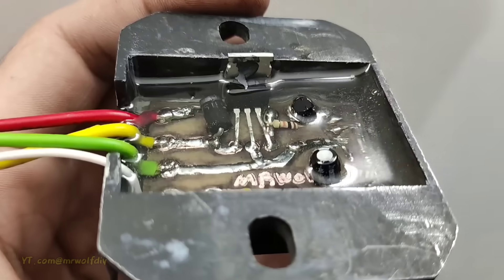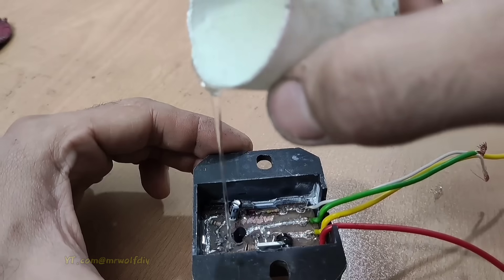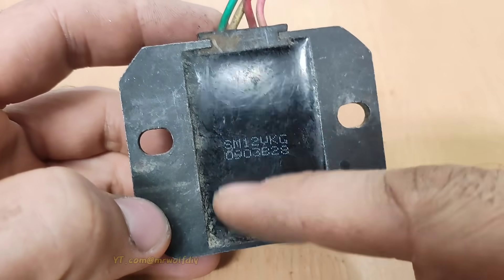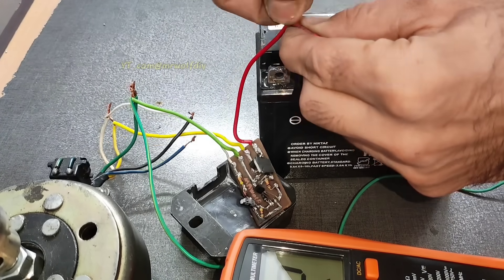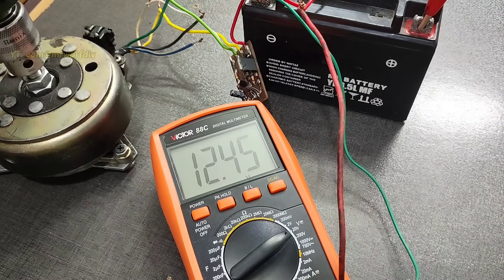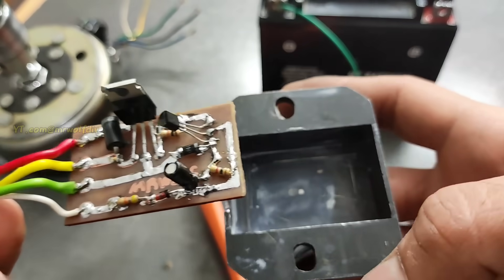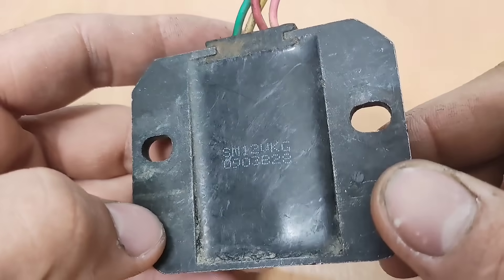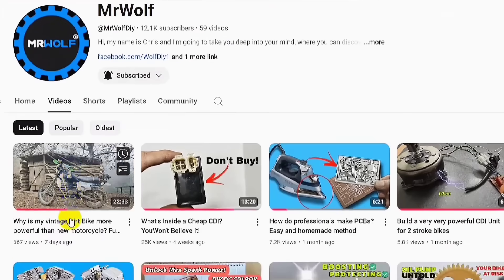The Easiest Way to Build a Motorcycle Regulator – Mind-Blowing Hack!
🔥 Hello, friends! 🔥
Today, I have another awesome tutorial for you! In this video, you’ll learn how to build a simple, efficient, and reliable regulator for your motorcycle.

The regulator is a crucial component in a motorcycle’s electrical system. If it doesn’t work properly, it can cause a lot of trouble! But don’t worry—this DIY project will guide you step by step to create a high-performance regulator at a minimal cost that improves your motorcycle’s electrical system.

✅ Learn how to build your own motorcycle regulator.
✅ Solve motorcycle electrical and charging issues for good.
✅ Save money—no need to buy expensive parts.
✅ A simple yet practical project for all motorcycle enthusiasts!

🚀 So don’t miss this tutorial—watch now!

❗Attention:
👉This regulator is specifically designed for carbureted motorcycles with an AC stator.
Actually Single phase Stators.
Two stroke or 4 strokes engines.

👉If at high RPM the voltage exceeds 14.7V, change the Zener diode value to 9V for 12V engines.

👉For use in 6V motorcycles, reduce the Zener diode value to 5V،And replace the 47K resistor with a 51K resistor.

👉The circuit of this regulator is reverse-engineered from a factory version
Intro: 00:00
Circuit Box (heatsink): 00:22
PCB size required: 01:37
Diagram And PCB Schematic: 01:50
Build PCB board: 02:00
All parts: 02:47
Asambleing: 03:33
Install on Stator: 05:04
Test output with Lamp: 05:48
Test with multimeter: 06:56
Charging Test On12V (7amp) Battery: 07:46
Sealing in Box: 09:34
Outro: 10:20